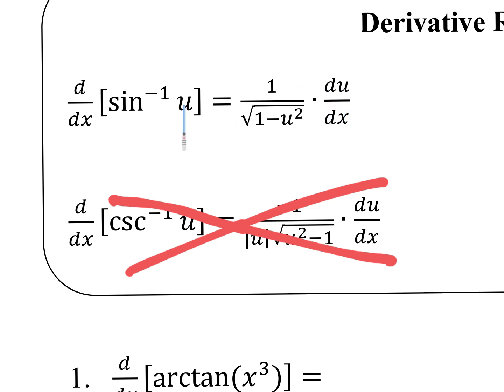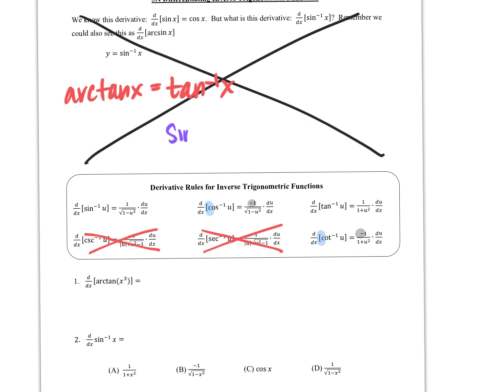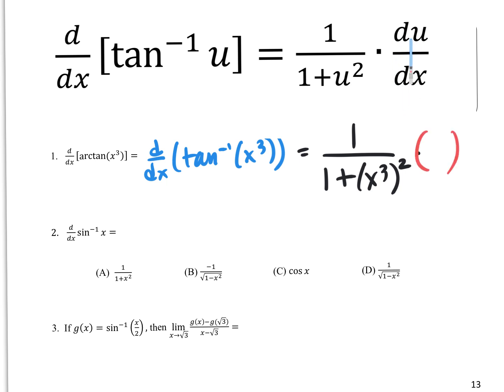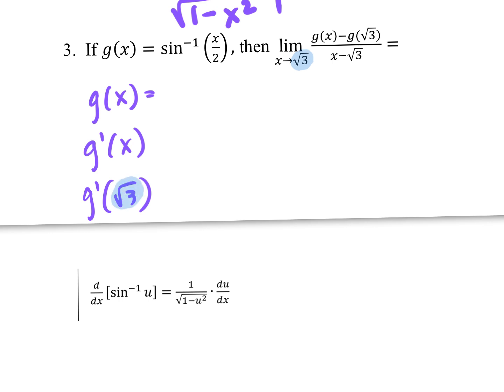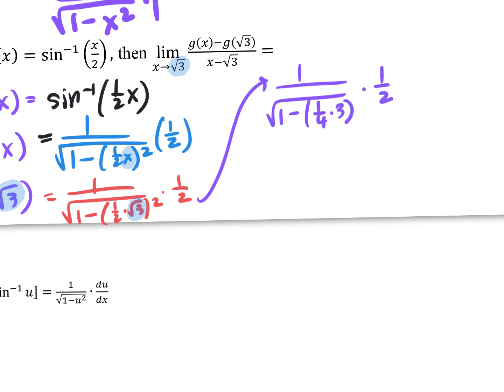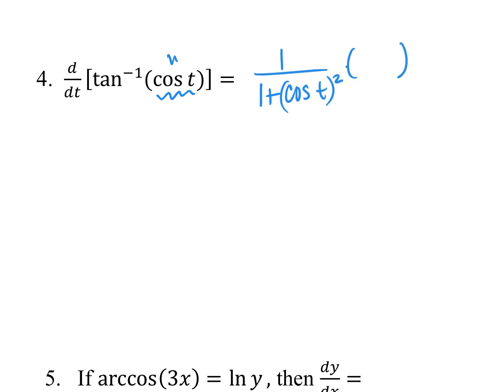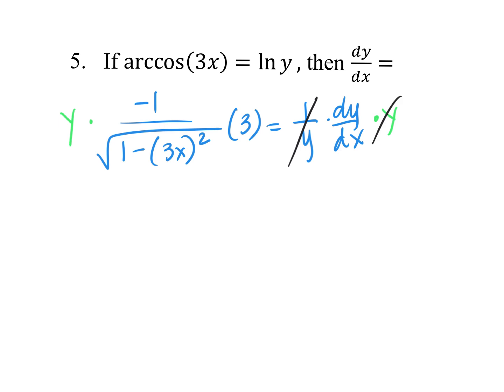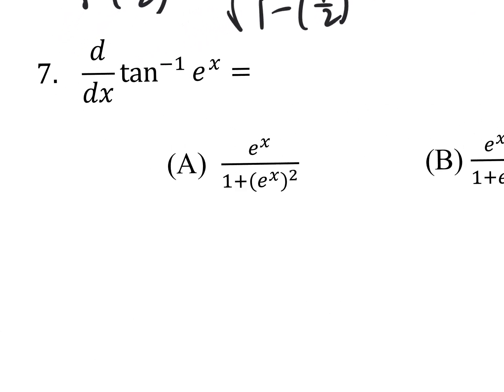Ap calc unit 3 NOTES